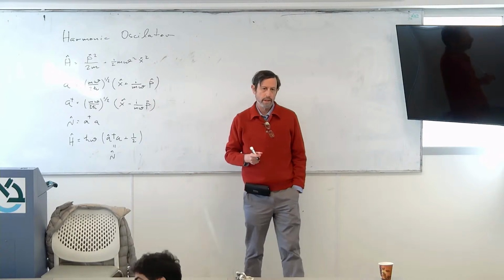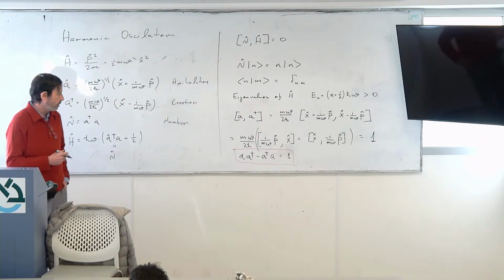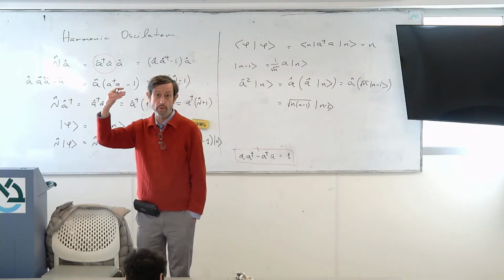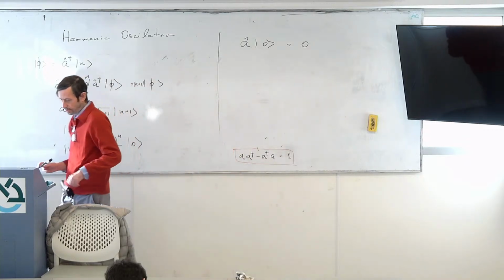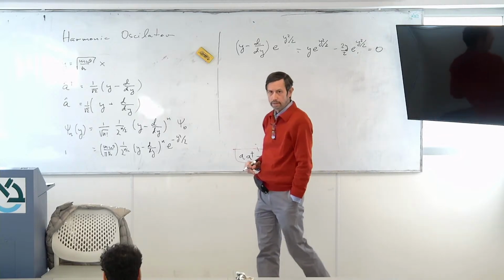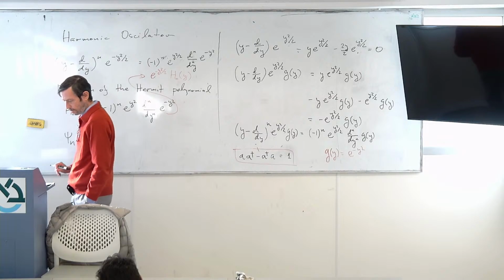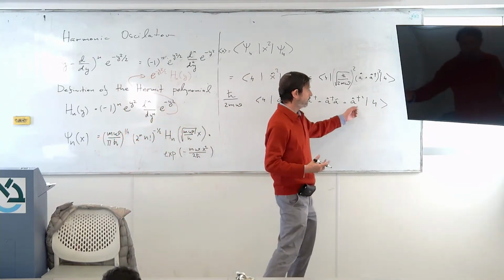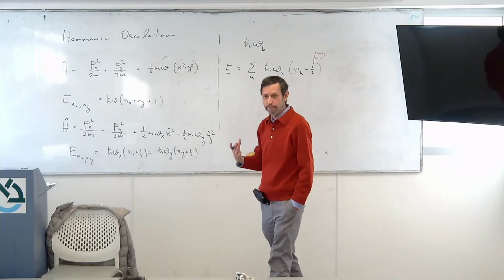תורת הקוונטים 1- הרצאה 8